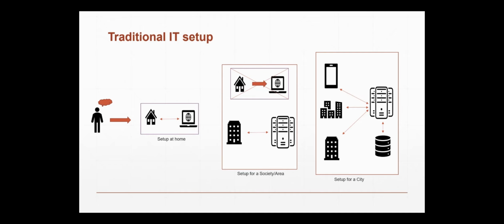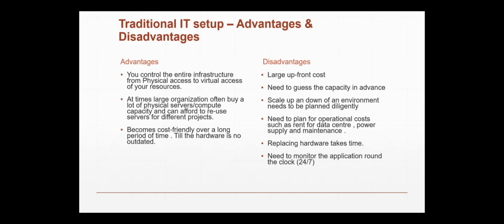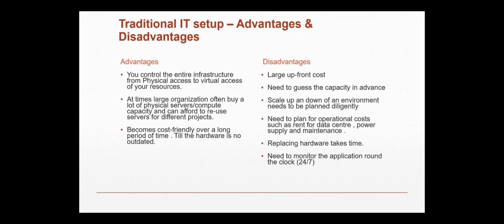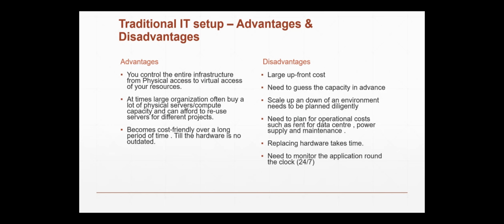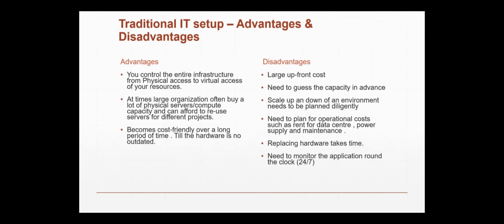AWS Tutorials: Traditional IT Setup Advantages and Disadvantages - 2